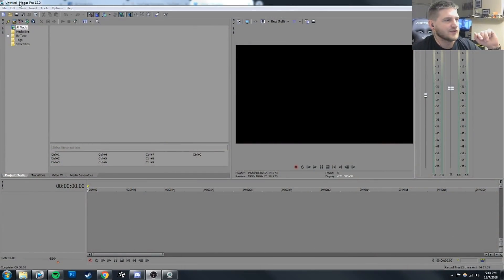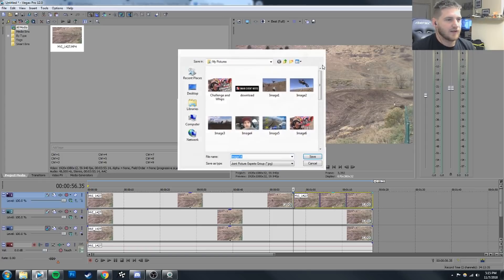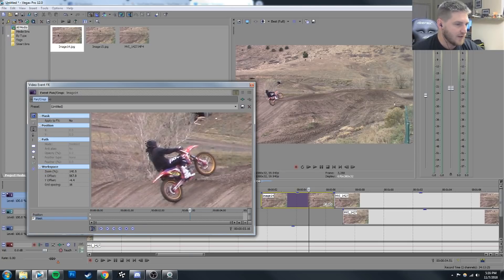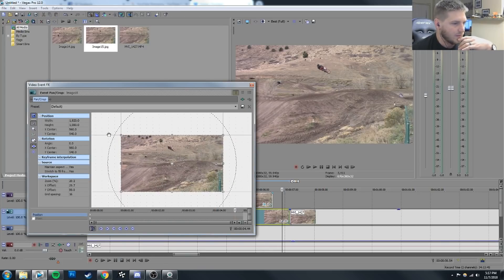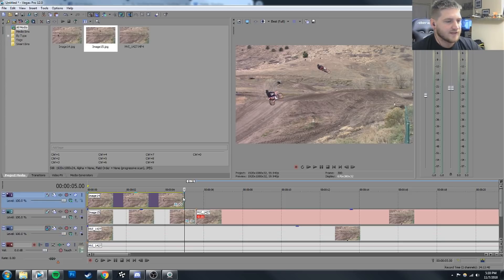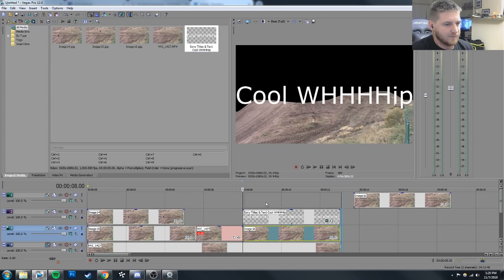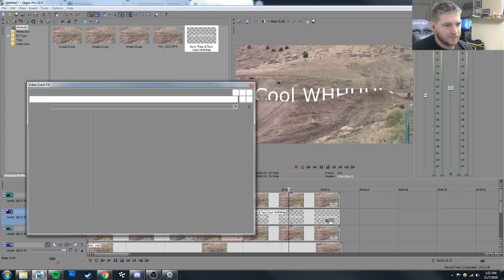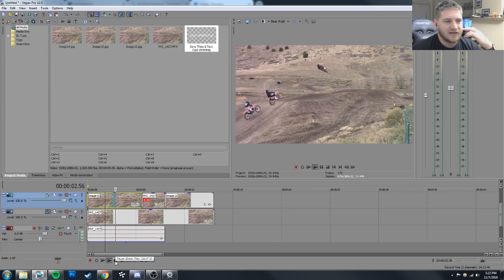Tutorial of Whip it Wednesday Instagram Video | Sony Vegas Pro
A lot of people really liked my 11/7/2018 Whip it Wednesday post, and asked how I made it. So here is a tutorial of how I did it. Have a video you want me to do this to?

- Evan Kogler
- Kieron Smith
- Franklin Fields
- Cody Carr
- James Stanfield
- Mona Olszewski
- Ethan Carrington
- David Hill
- Donald Gingersnap
- Donald Adriano O’Keefe
- Earnhardt Jaworski
- Just Ben
- Cole Bohrer
- Jesse Langston
- Kristoffer Botilsrud
- Ben Canfield
- Kyle Carter
- Jeremy Deel
- Erik Nannenga
- Carson Clapp
- Brian Valler
- Seth Blanchard
- Jake Eardly
- Dylan Tremblay
- Cody Ray
- Estore009
- AHeckman2
- Carter Haugan
- Dylan Wagnon
- Ezra Goldner
- Tyler Hathaway
- Aaron Ashlock
- Garrett Mason
- CL Entertainment (Caleb)